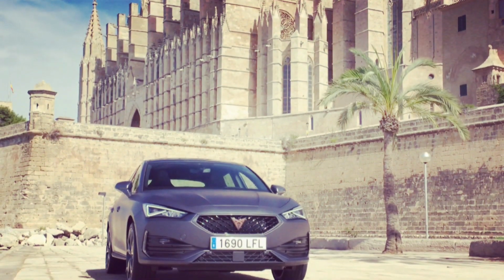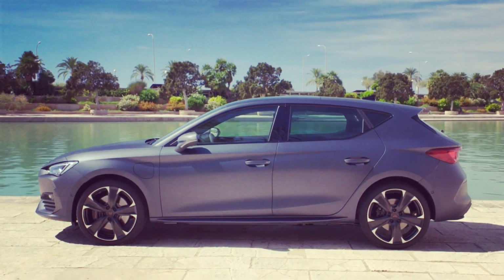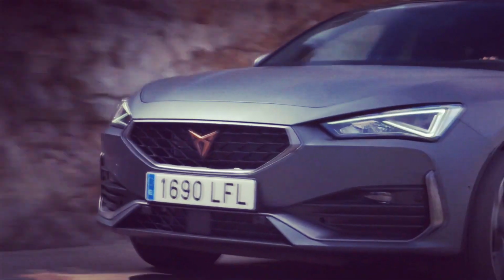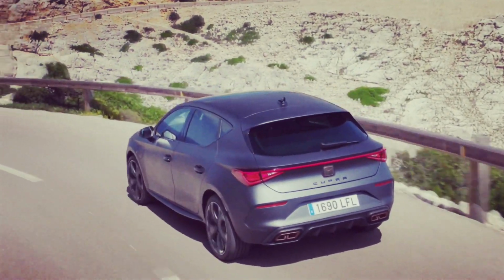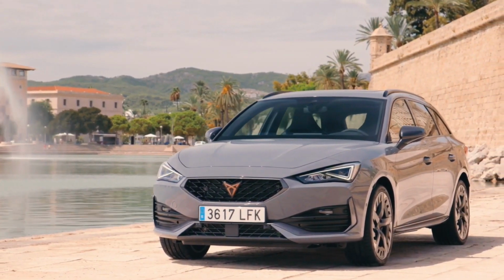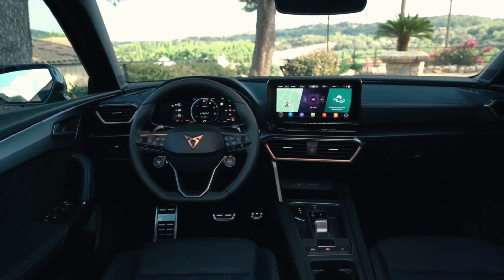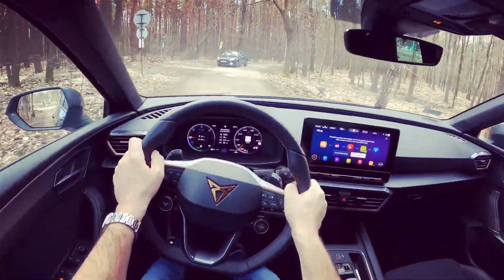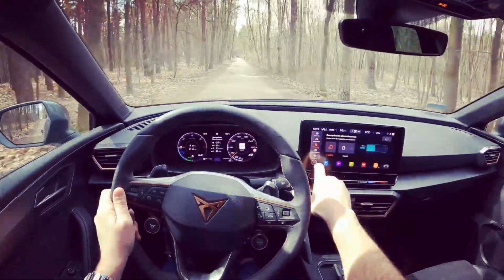Leon CUPRA | NEW 2021 2022 SEAT | Full TEST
If You want to be proffesional Youtuber, then You have to have this free software:
vidIQ is an online education website that offers video tutorials and analytics on YouTube channel growth.
The website also has a Google Chrome extension or Mozilla extension, which allows users to analyze YouTube analytics data.
This online software helps YouTube creators to find topic and keywords for their videos.
The tool also has a robust YouTube SEO feature set that assists with creating SEO-friendly titles, descriptions and tags.

We Will act upon Your Query Immediately:
We will remove the clip, video or come to an agreement or
We can credit your clips in our compilation in our description.